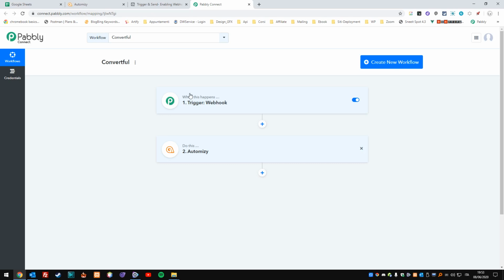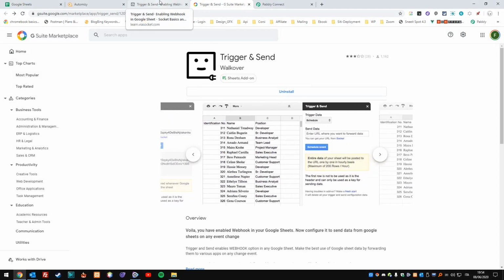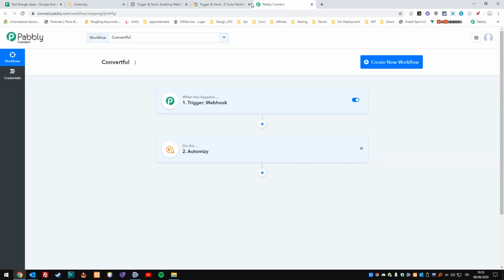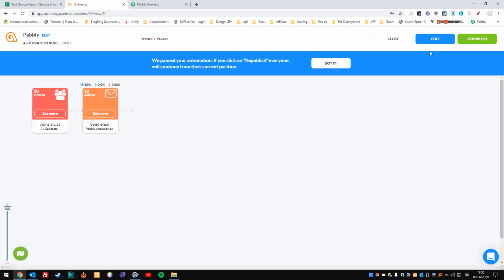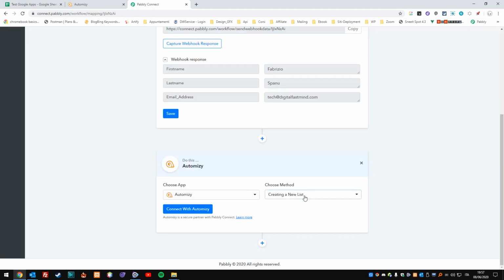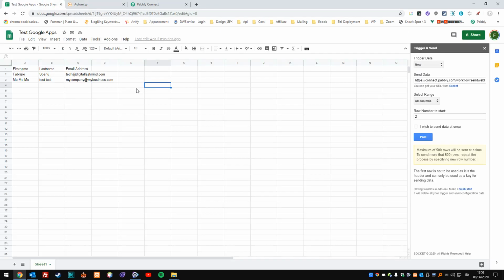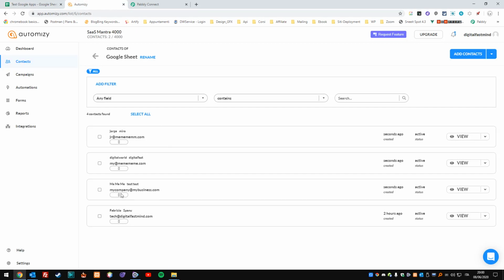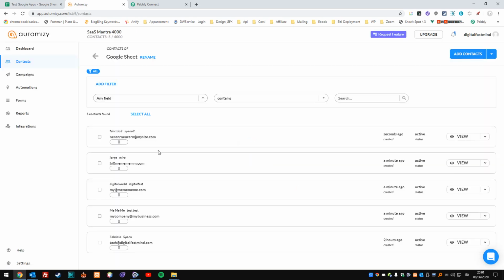Google Sheets Missing Webhooks Workaround to use with Pabbly Connect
📢The problem was clear: google sheet does not have a native way to use a webhook to send data trough this connection method.
🤬One user in the community was not very happy and getting frustrated about this feature missing inside Pabbly connect, but in reality it's a Google sheets missing feature, not the opposite. I decided then to help him to find a viable solution. In less than 1 hour i saved (his words!!) a 30 man's job!
🥇After checking out various opportunities (including a custom scripting solution) i found out a powerful, simple and effective solution.
The tool used is a chrome extension which can send data trough a webhook url also on event or at a scheduled time and it's very fast and effective to use!
I integrated here based on his use case which involved Automizy too.
🚀Pabbly Connect is the new tool on the market that will allow you to connect and pass data between apps in a quick and painful way to create advanced automation. It supports a lot of apps including some new on the market and it's built to deliver immediate results.
⚡️ It relies on API and WEBHOOKS. Webhooks are the future into integrating apps and this is the preferred way to work with Pabbly Connect but here i demonstrate why!
❤️Pabbly Connect is actually on LIFETIME DEAL and you can buy and even stack a few codes  by clicking into the below link :
🛒One code is 79$ and the limits are pretty generous and you can stack as many as you want. They will probably raise the price soon so better to get before it happens 👈
⌛️They offer a 60 days no questions asked refund policy so you can buy and test it. For 10 codes forward they also offer split payment option!
👨‍👨‍👧‍👦Their facebook page is pretty active and the team is supporting the tool on daily basis
💥💥💥This could become a real alternative to Zapier and the team seems responsive and fast to fix bugs and issue so i would recommend to get it and test it if you have use case for it!💥💥💥